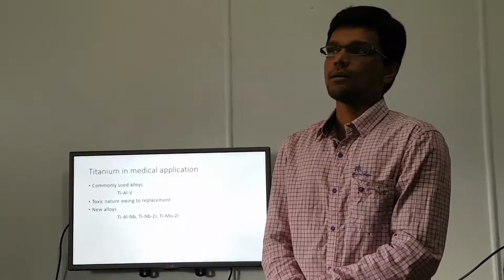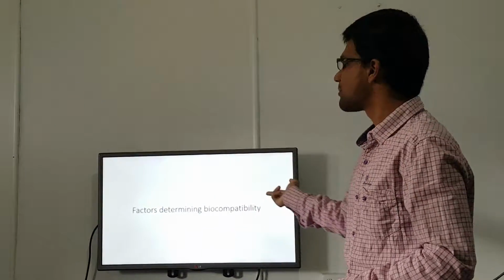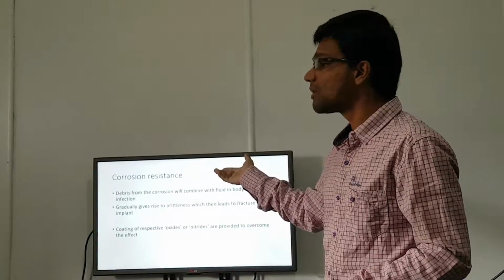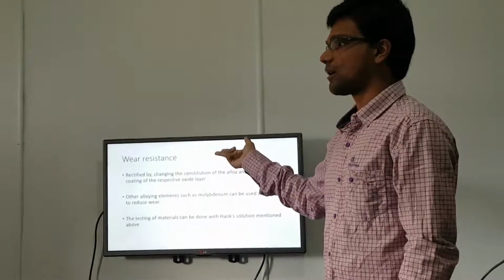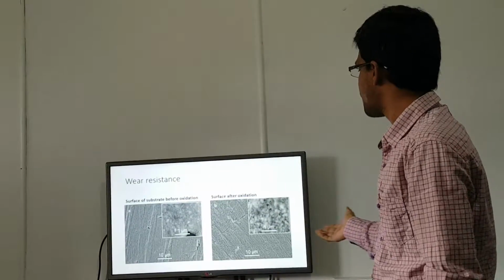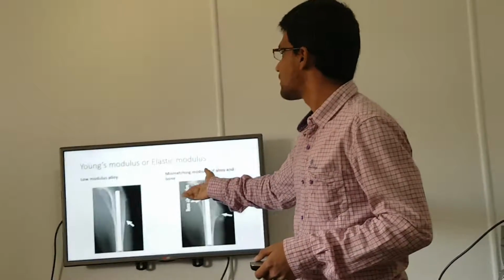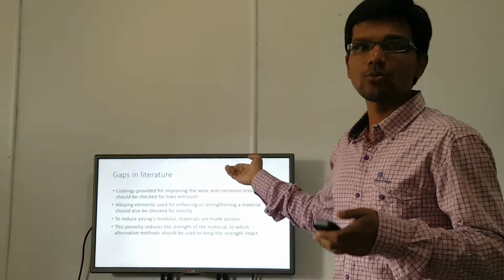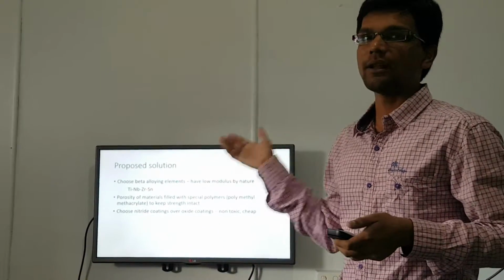RAGUPATHY 5313004 - Engg851 Assessment 3